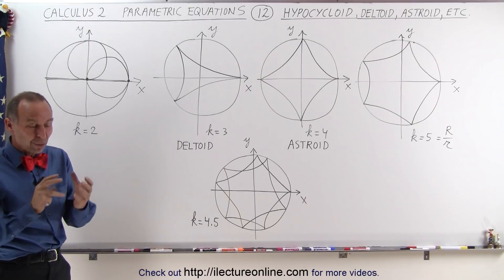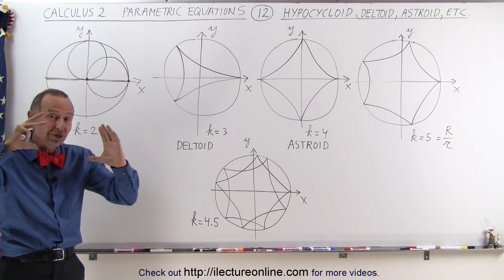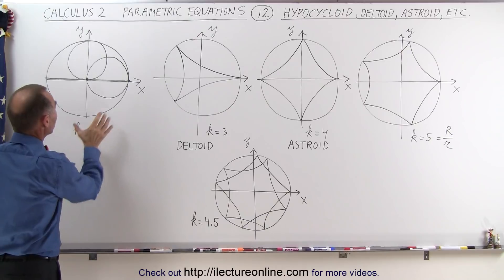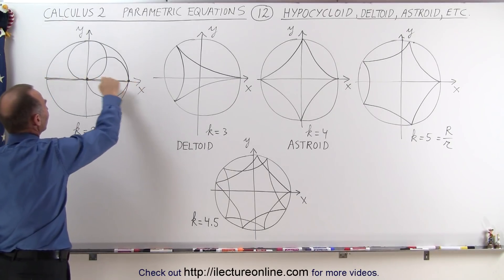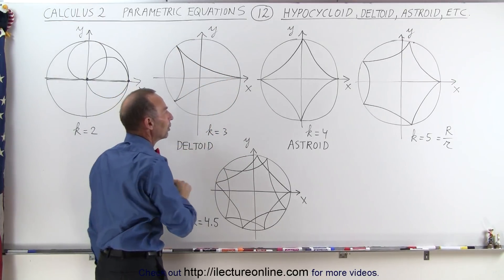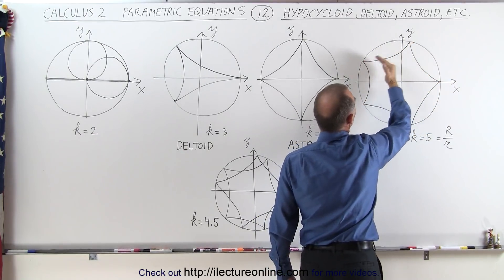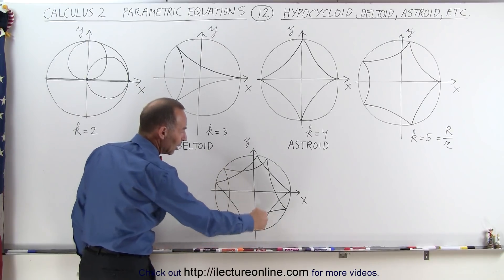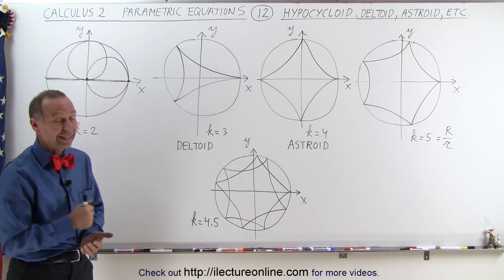Calculus 2: Parametric Equations (12 of 20) Hypocycloid, Deltoid, Astroid, etc...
In this video I will show how a Spirograph is similar to the hypocycloid, deltoid, astroid, etc...